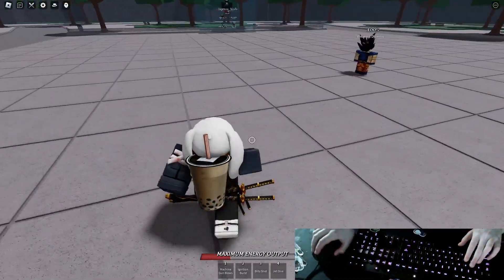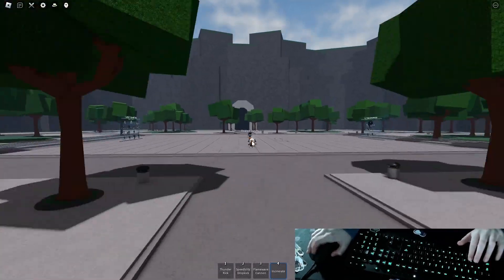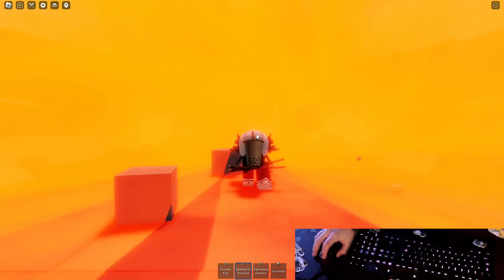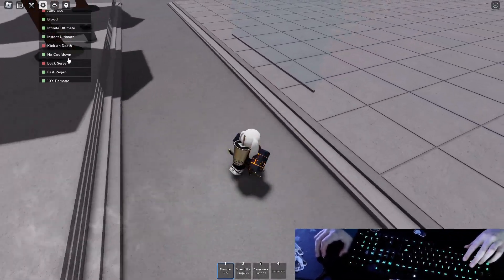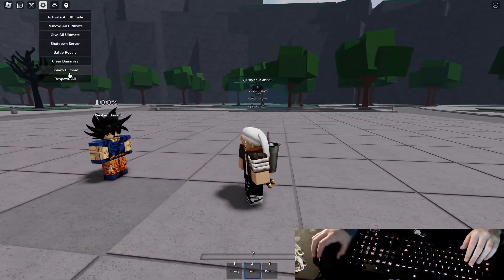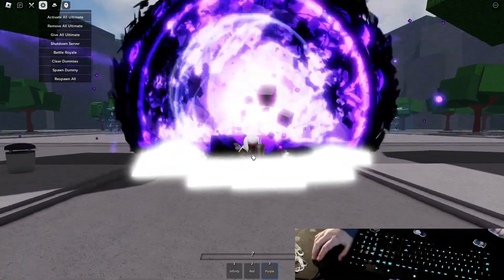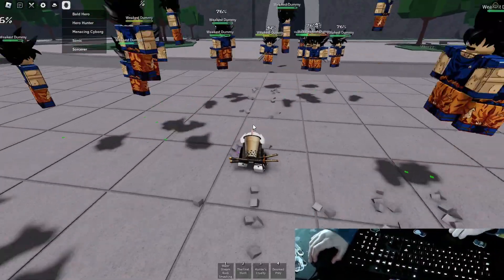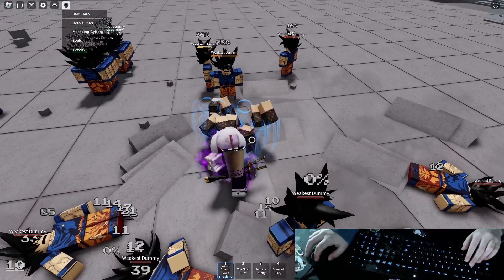IT'S FINALLY FREEEEE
It's finally FREE/ menacing cyborg. I also use private server commands.
I also use the over power Gojo from jujitsu Kaizen. I want to shout out my friends as well. PLEASE check them out here's there links.